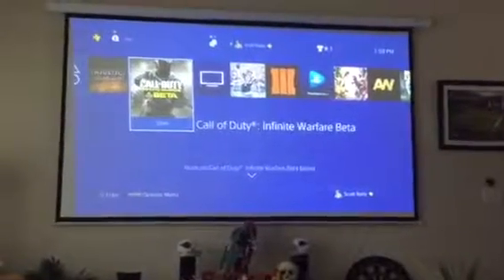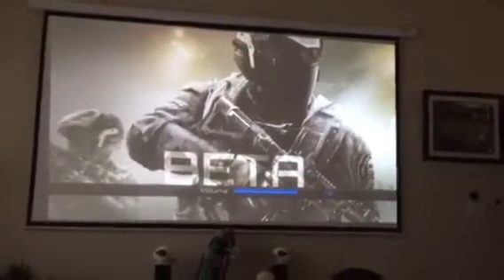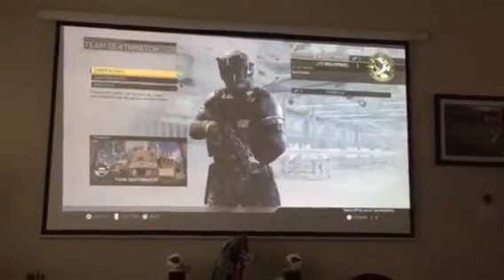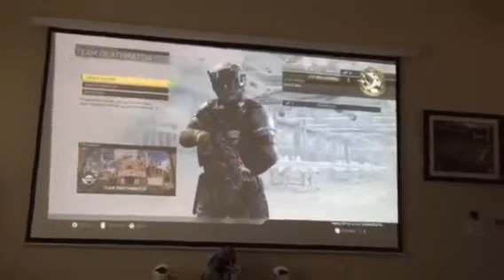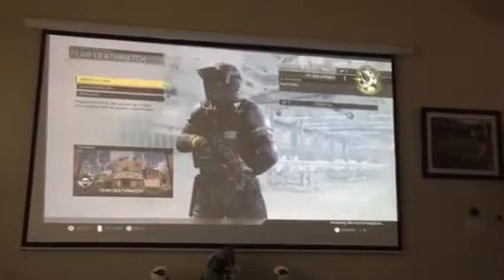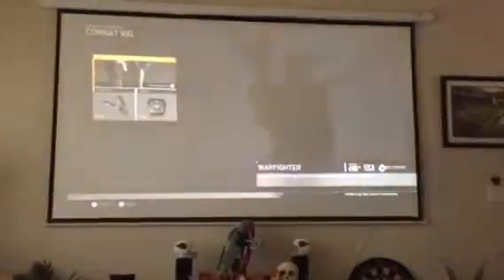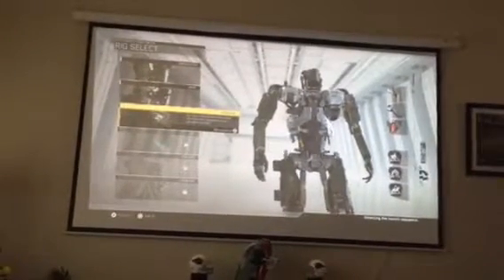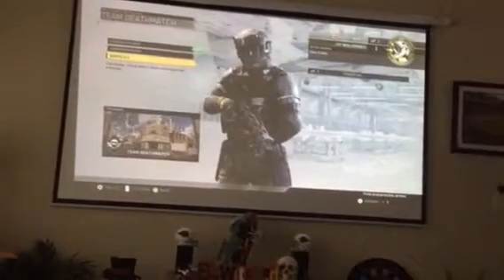Infinite Warfare Call of Duty Beta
Here's what it looks like